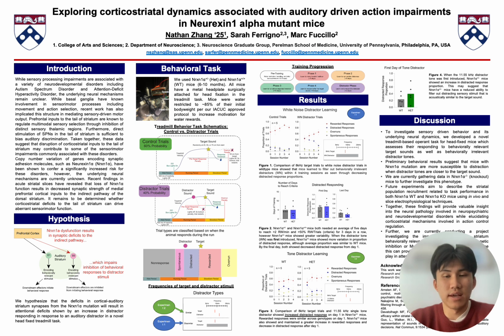Nathan Zhang: Fall 2024 Penn Research Expo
Nathan Zhang
Exploring corticostriatal dynamics associated with auditory driven action impairments in Neurexin1 alpha mutant mice